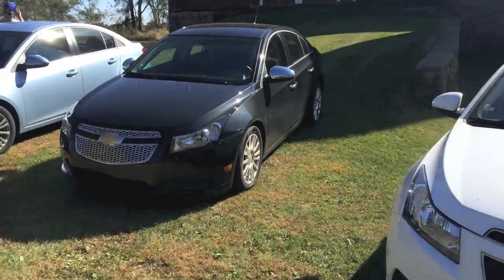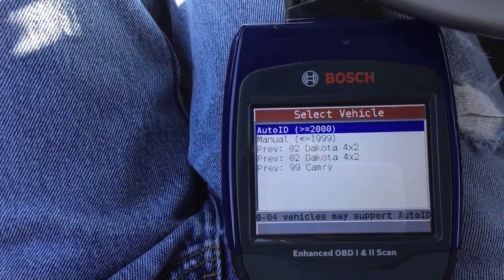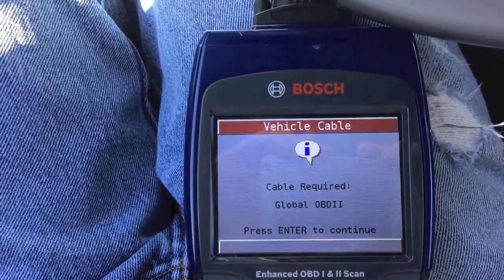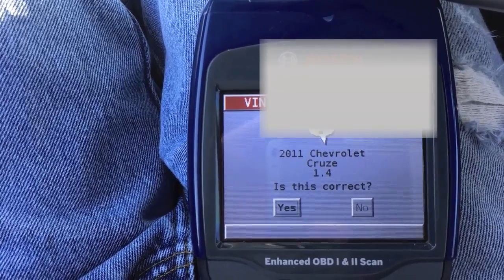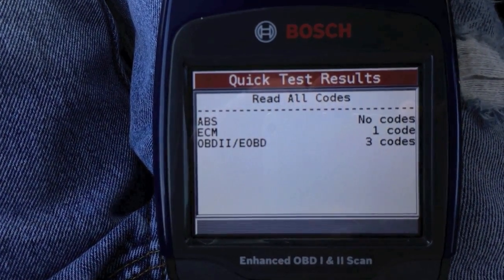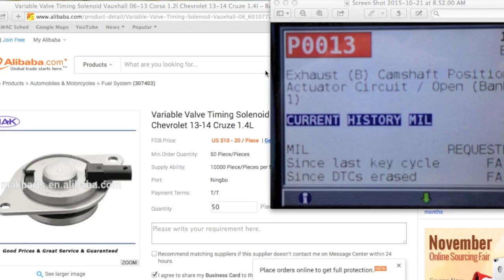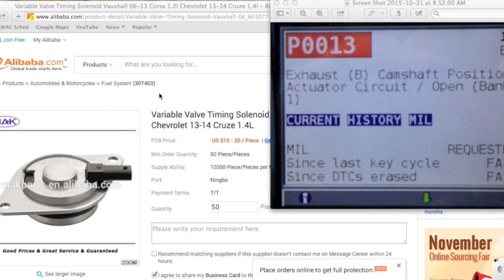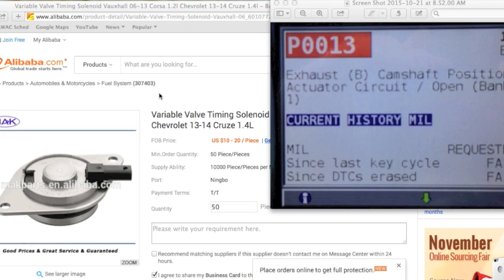P0013 Chevy Cruze Check Engine Light - Camshaft Position Actuator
Camshaft Position Actuator Solenoid